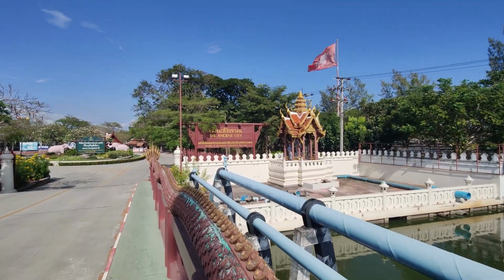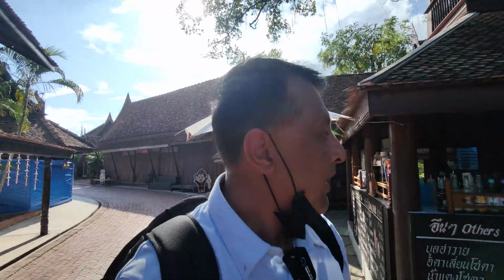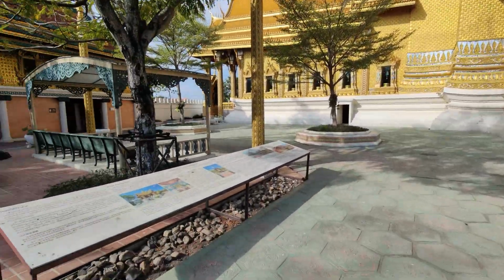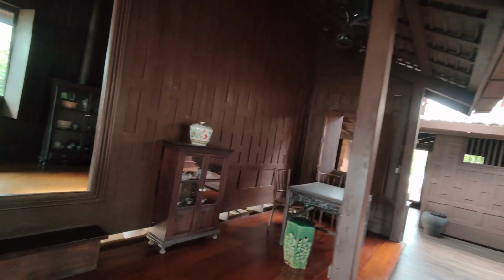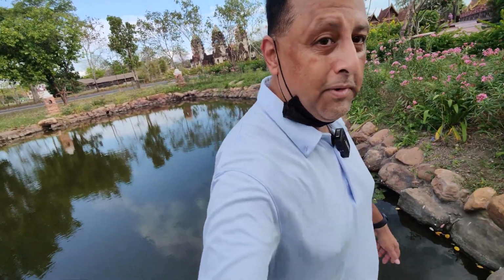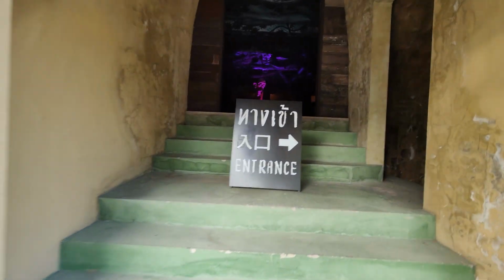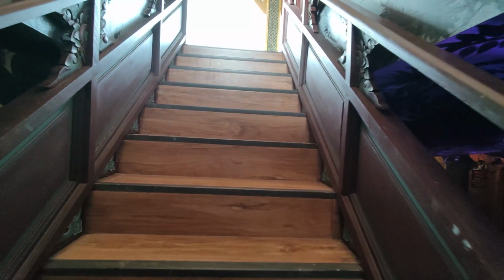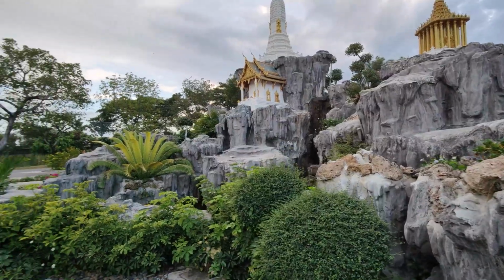The Ancient City museum of Thailand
a 200 acre museum park. This was a blast to visit.